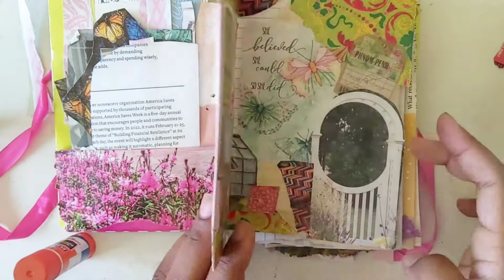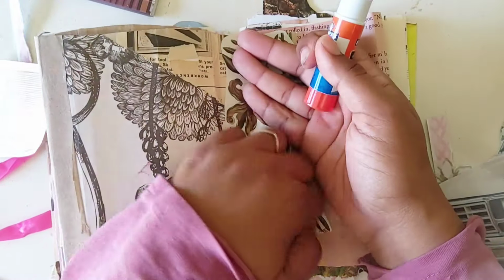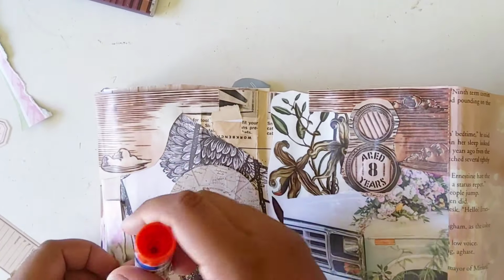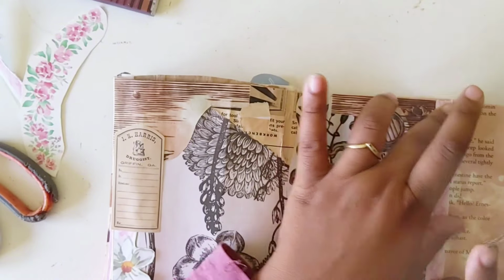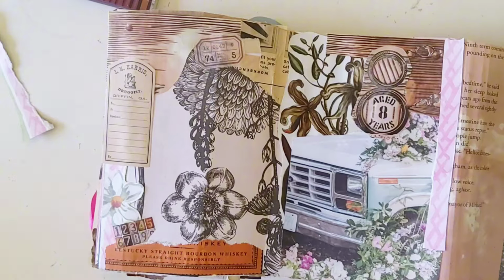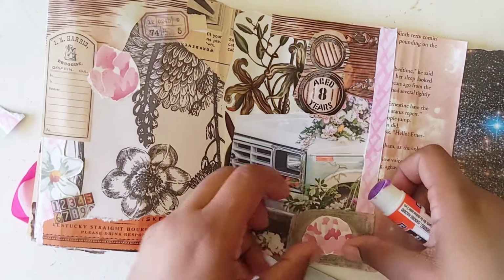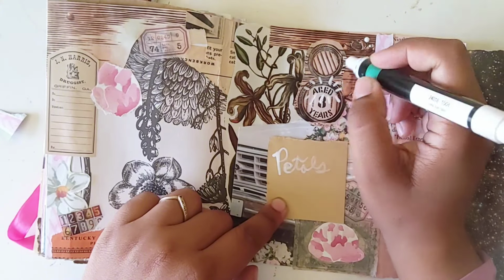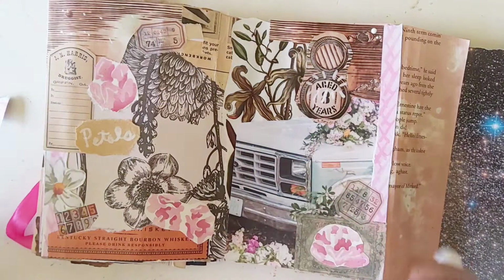Junk Journal July 2024 | Day 16 and 17 | Petals and Aged